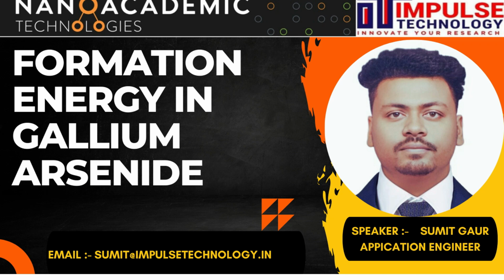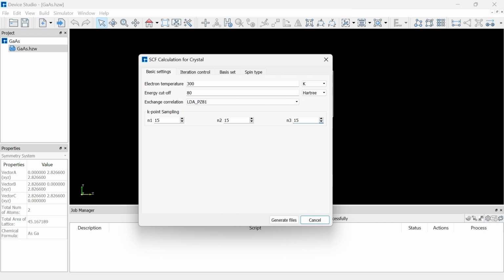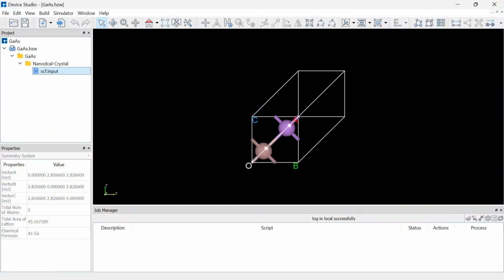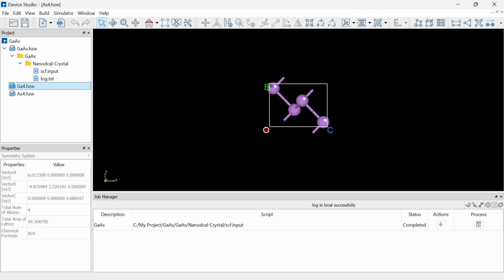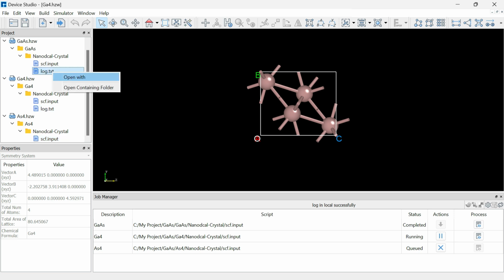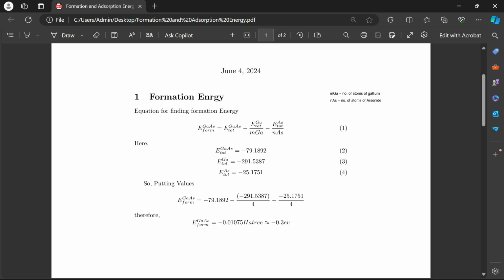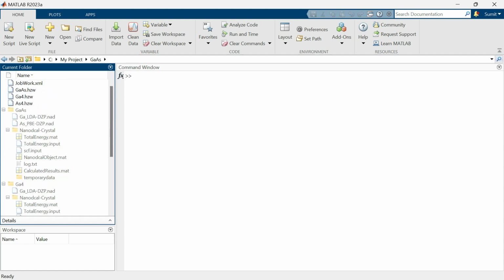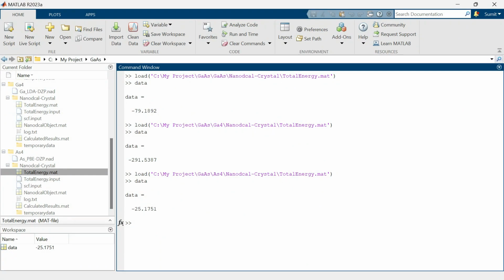Formation Energy of Gallium Arsenide Nanomaterials Using NanoDcal - Tutorial and Results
Intro

In today's video, we're diving deep into the calculation of formation energy for gallium arsenide (GaAs) nanomaterials using the powerful NanoDcal software. Whether you're a student, researcher, or just curious about nanomaterials, this step-by-step tutorial will guide you through everything you need to know about formation energy, its importance, and how to analyze your results effectively. So, let's get started!

Body

Segment 1: Introduction to Formation Energy

Formation energy is a critical parameter in materials science, particularly for nanomaterials like GaAs. It helps us understand the stability and feasibility of synthesizing a material. In simple terms, formation energy is the energy change when a compound is formed from its constituent elements. For nanomaterials, which have unique properties due to their small size, accurately calculating formation energy is crucial for predicting their behavior in various applications.

Segment 2: Overview of NanoDcal Software

NanoDcal is a state-of-the-art computational tool designed for the simulation and analysis of nanomaterials. It uses density functional theory (DFT) to provide accurate calculations of electronic structure, total energy, and other properties. In this tutorial, we'll focus on how NanoDcal can be used to calculate the formation energy of GaAs nanomaterials. We'll cover the basics of setting up your simulation, inputting parameters, and running the calculations.

Segment 3: Setting Up Your Simulation

First, you'll need to prepare your GaAs structure file. This involves defining the atomic positions, lattice parameters, and any other relevant structural information. Once your structure file is ready, open NanoDcal and create a new project. Import your structure file and configure the simulation parameters, such as the exchange-correlation functional, k-point grid, and convergence criteria. Ensuring these parameters are set correctly is essential for obtaining accurate results.

Segment 4: Running the Calculation

With your simulation set up, it's time to run the calculation. NanoDcal will perform a series of iterative steps to minimize the total energy and find the ground state configuration of your GaAs nanomaterial. This process can take some time, depending on the complexity of your system and the computational resources available. Once the calculation is complete, NanoDcal will output the total energy of your system, which you'll use to determine the formation energy.

Segment 5: Analyzing Results and Understanding Formation Energy

To calculate the formation energy, you'll need the total energies of the individual gallium and arsenic atoms as well as the total energy of the GaAs nanomaterial. The formation energy is then given by the formula:

E_f = E_(GaAs) - E_{Ga} + E_{As}

where E_f  is the formation energy, E_{GaAs}is the total energy of the GaAs nanomaterial, and  E_{Ga} and  ( E_{As} are the total energies of the individual atoms. A negative formation energy indicates that the formation of GaAs from its constituent elements is energetically favorable. Analyzing these results will give you insights into the stability and potential applications of your GaAs nanomaterials.

*Conclusion

And that's it for our deep dive into calculating formation energy for GaAs nanomaterials using NanoDcal! By understanding and utilizing these concepts and tools, you can make significant strides in your research and development of advanced materials.